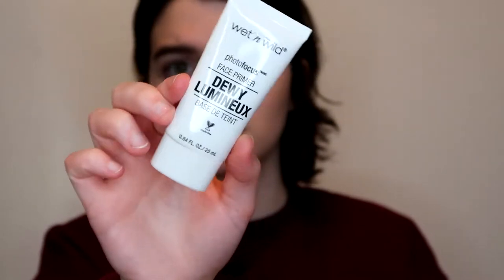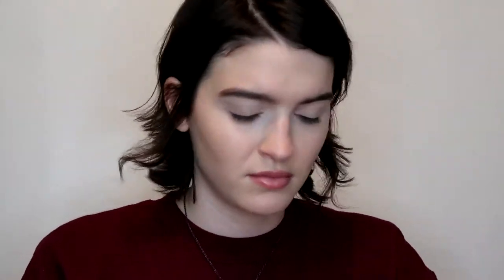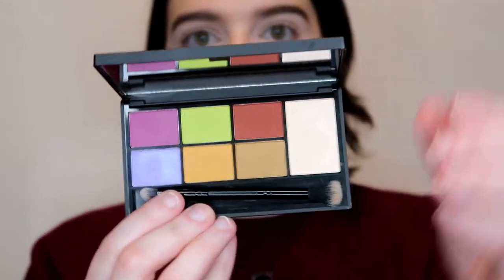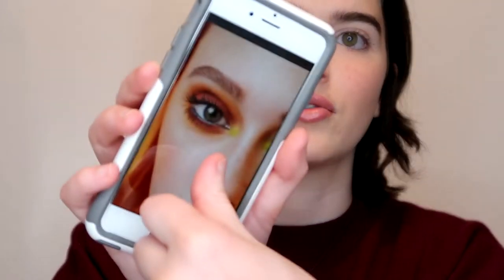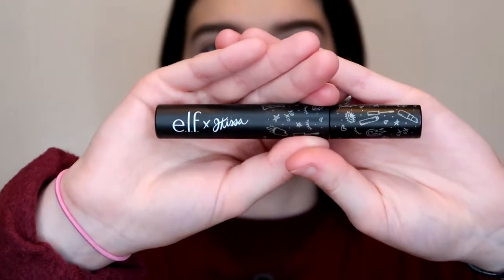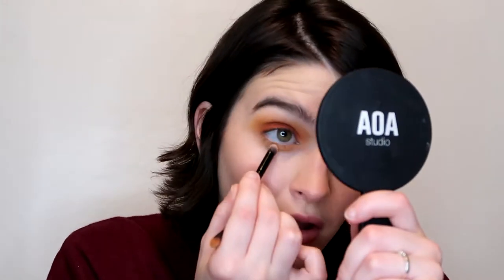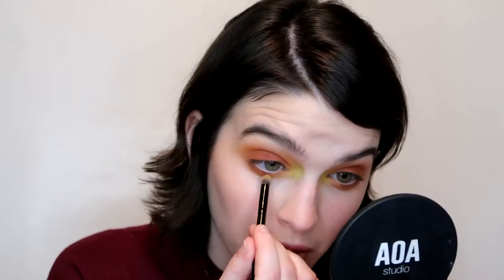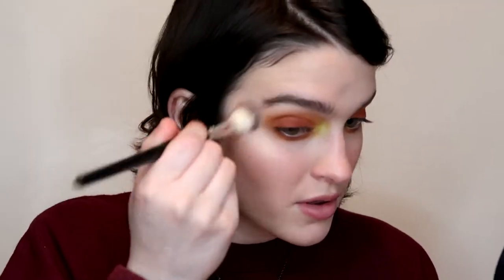TESTING the ELF x JKISSA PRODUCTS!! ALL AFFORDABLE LOOK!!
I'm so excited for this collab and I hope it comes back in stock soon so you can get your hands on it!!

Products Mentioned:

AOA Studio Perfect BB Cream
AOA Studio Hush Cream Sheer Blush - Cozy
AOA Studio Perfect Setting Powder - Soft Light
Maybelline Foundation Stick - 330
Elf x Jkissa Eyeshadow Palette - mac n cheese, my moon,alien,23
La Girl Shady Slim Brow Pencil - Brunette
Elf x Jkissa Mascara
Elf x Jkissa Gel Eyeliner
first lip - Nyx Lingerie Liquid Lip - Ruffle Trim
final - Colourpop X Kathleenlights Ultra Glossy Lip - Moonchild